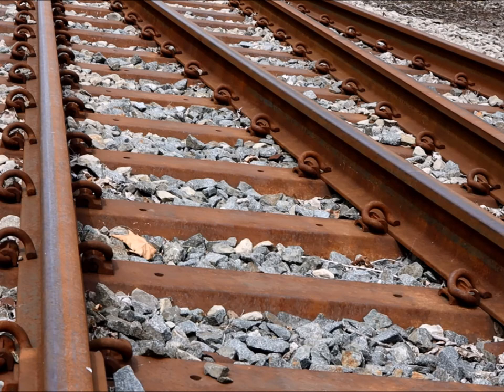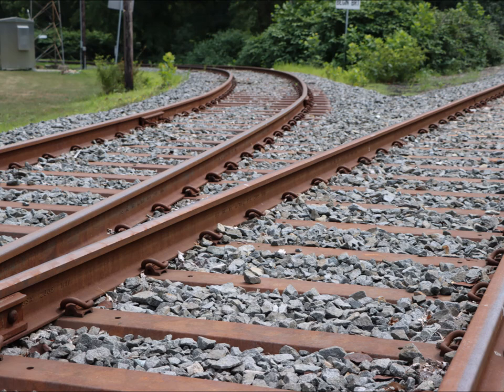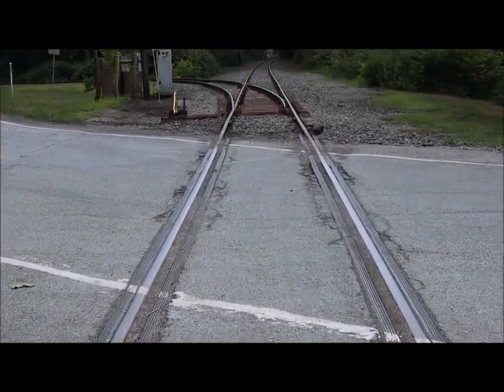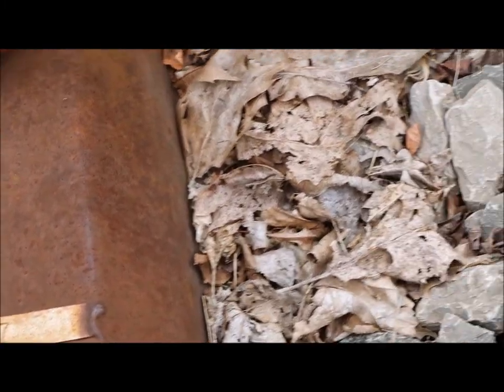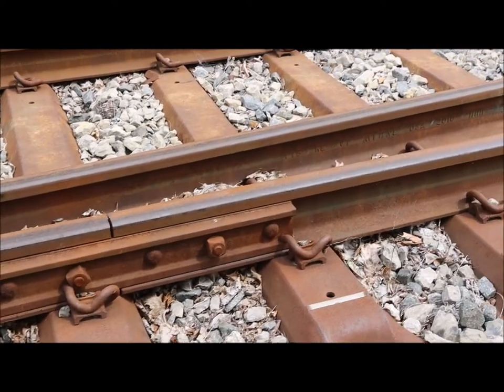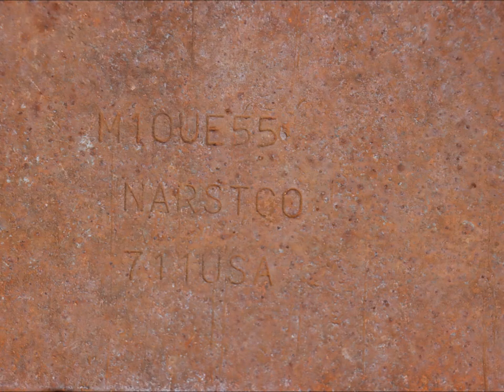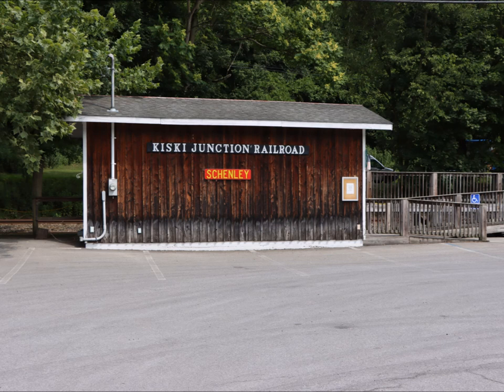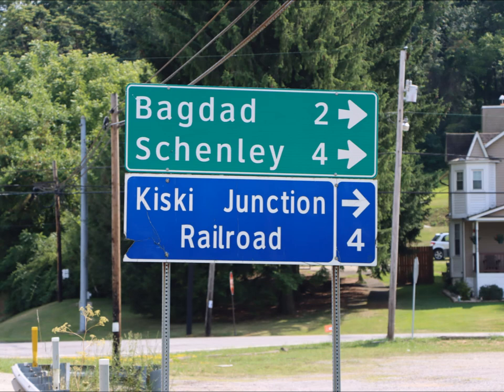Besemer and Lake Erie Railroad surpass usage of 1,000,000 Steel Ties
Casper Buhrer, born in Switzerland, comes to the USA in 1870 at the age of 16. A talented youth uses his education and experience to develop a new type of railroad tie. Wood ties being the normal, Burher develops a tie made of steel. Several railroad companies invest in the new product with the Bessemer and Lake Erie leading the pack. Early reports of the steel tie are very encouraging. Andrew Carnegie has nearly 80% of the B&LE using this new invention and as such what was the Burher Beam becomes the Carnegie Steel Tie.